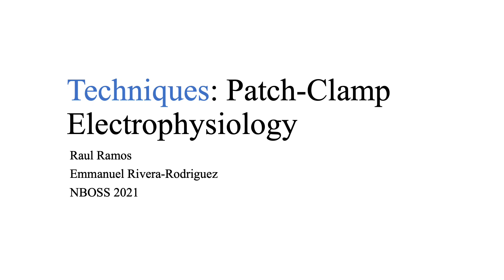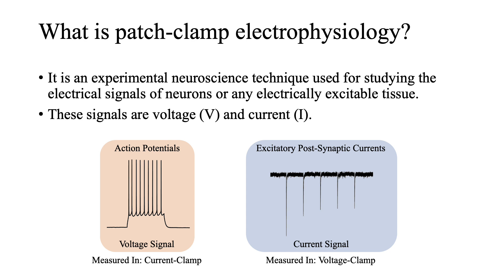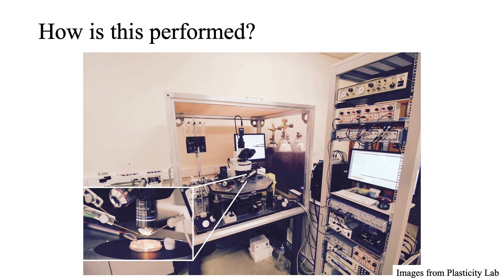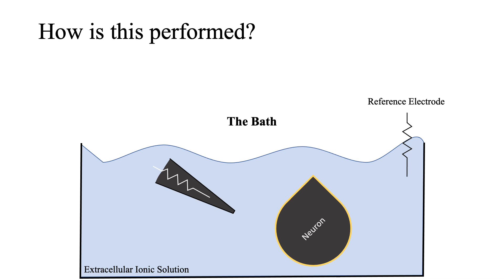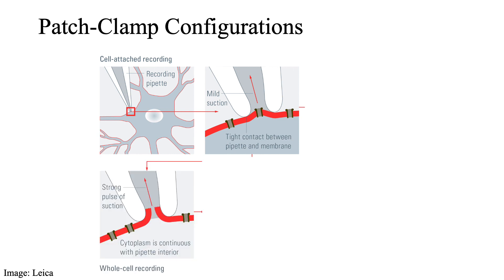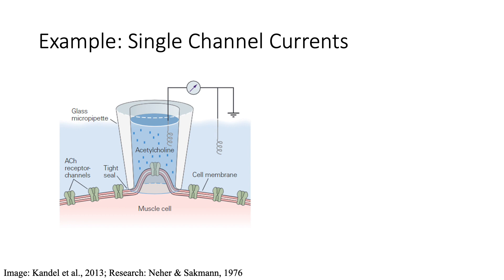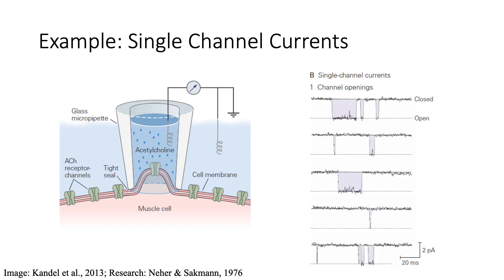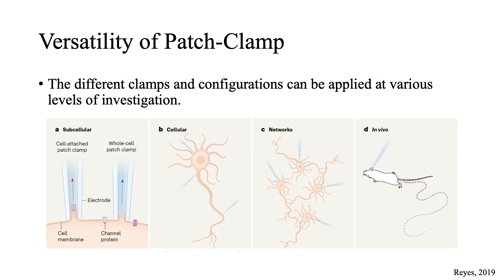The Patch Clamp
This short video introduces and reviews the patch-clamp technique.

This video was created and produced by Emmanuel J. Rivera-Rodríguez and Raul A. Ramos as part of their course, The Neurobiology of Somatosensation.